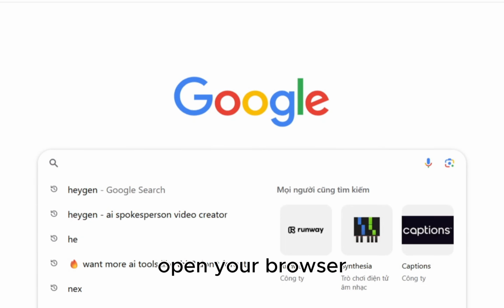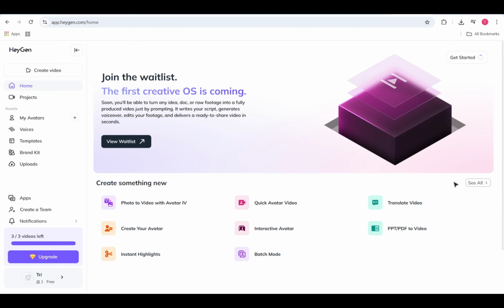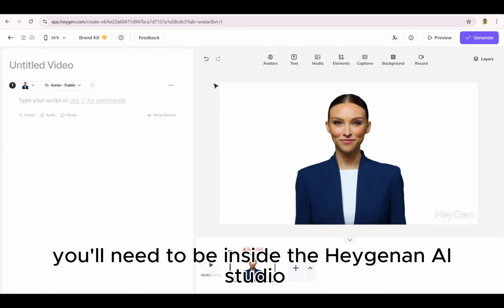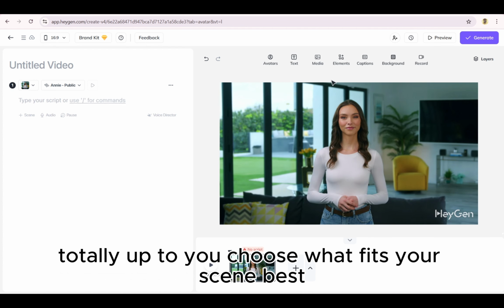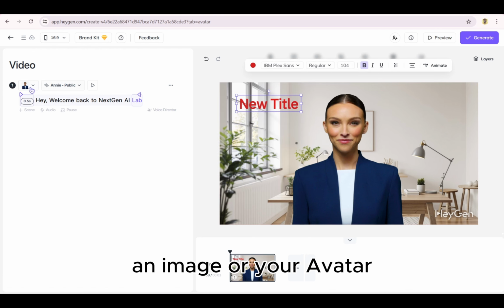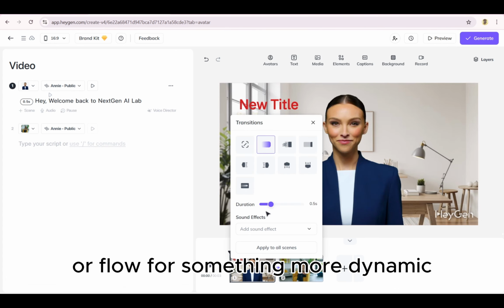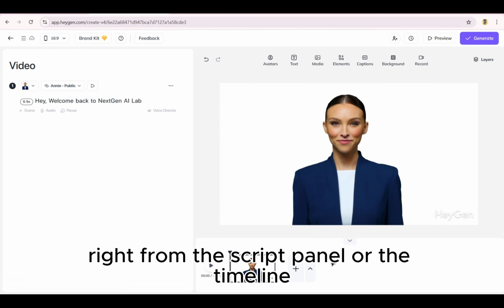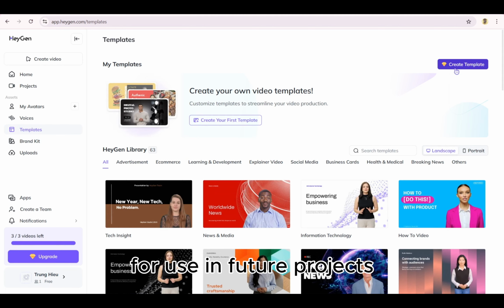This AI Turns Ideas into Videos That Look 100% Real | HeyGen Tutorial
🚀 Want to create professional videos in just minutes — without a camera, actors, or advanced editing skills? In this video, I’ll walk you through a complete HeyGen Tutorial from A to Z — the AI tool that turns your ideas into realistic, smooth videos with custom avatars, stunning transitions, and ready-to-use templates.
🎯 You’ll learn how to:
• Create and customize lifelike AI avatars
• Add professional motion & animation effects
• Use templates to speed up your video creation
• Remove backgrounds, change outfits, and style your characters
🔥 If you’re looking for a way to make videos quickly, beautifully, and impressively, this HeyGen Tutorial will be the key to leveling up your content.